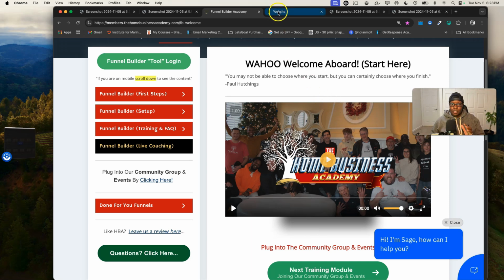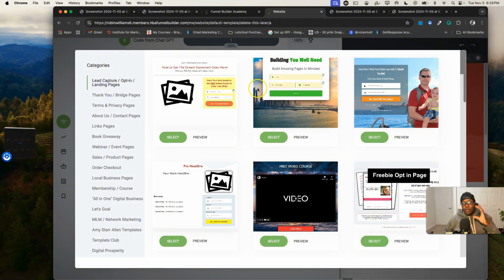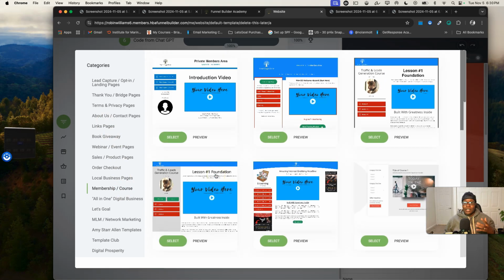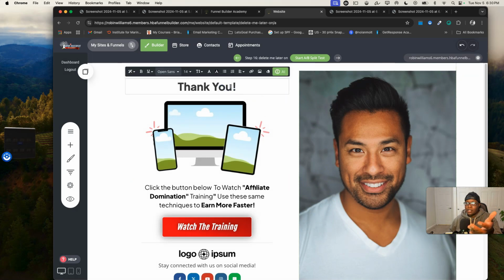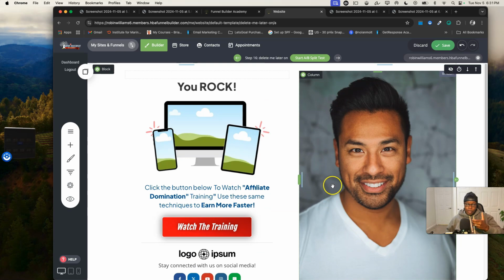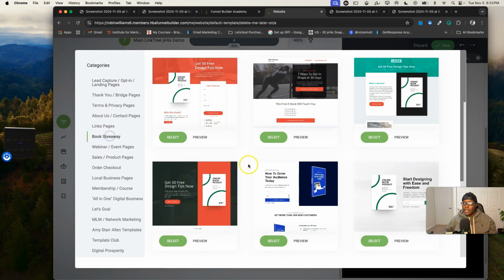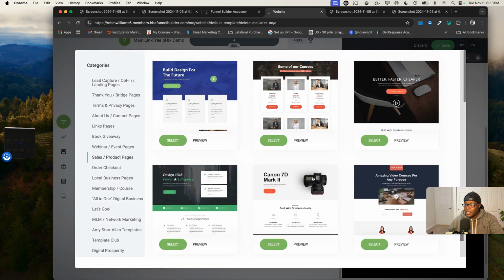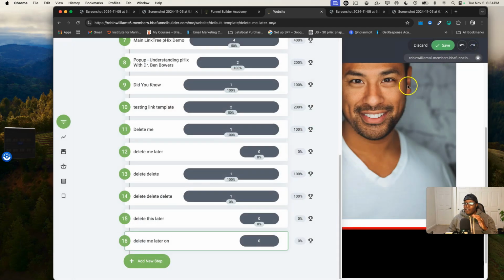Discover This Funnel Builder for Beginners With Built in Templates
Funnel Builder for Beginners With Built in Templates

Do you need templates to make your funnel builder experience simple and easier?  I cover one of the best funnel builders for beginners with built in templates.   You also get the support you need when building your funnel pages. Check out the full video for more details.

0:00 - Intro to Funnel Builder Video
0:10 - Free Gift to Funnel Software Report
0:38 - Step by Step Training Review
1:15 - Funnel Builder for Beginners With Templates Product Overview
5:40 - How to Get Your Own Funnel Builder Software